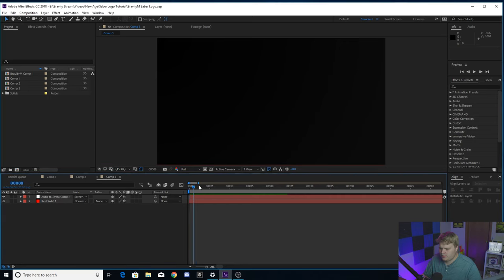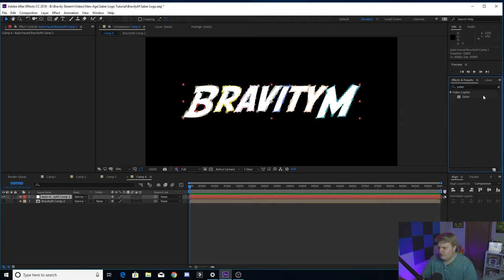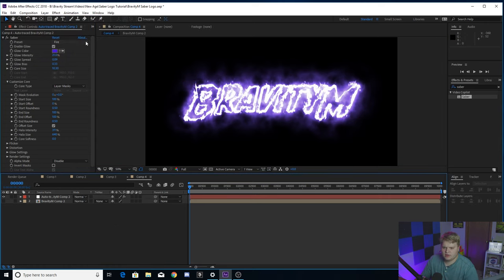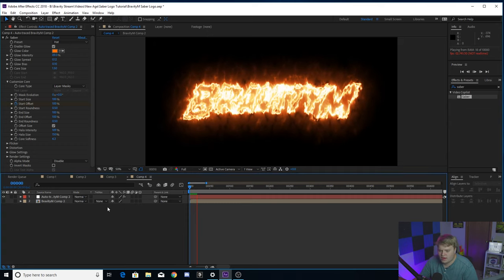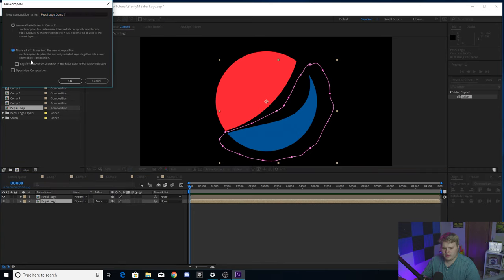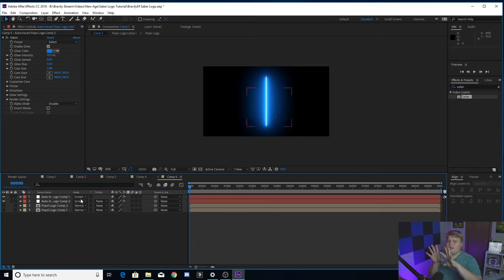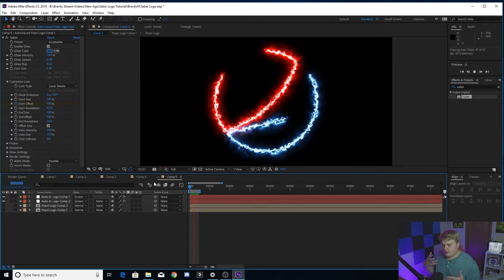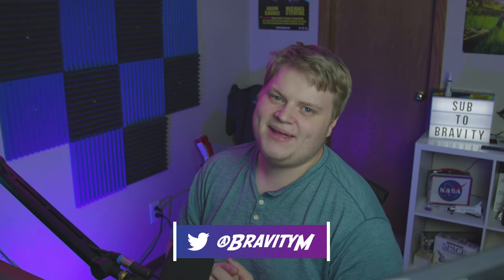Saber Logo Animation Tutorial!!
Today I show you how to make an awesome logo animation using a plugin for After Effects called Saber!! Enjoy!

Videocopilot.net

Twitch.tv/BravityM